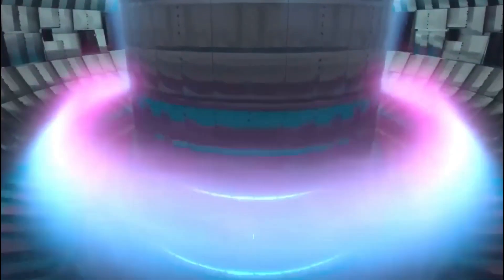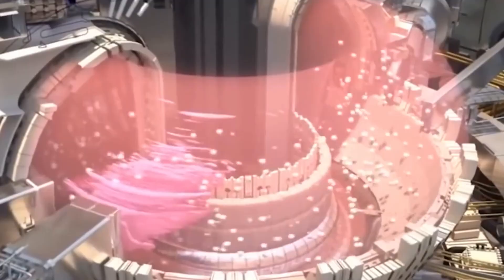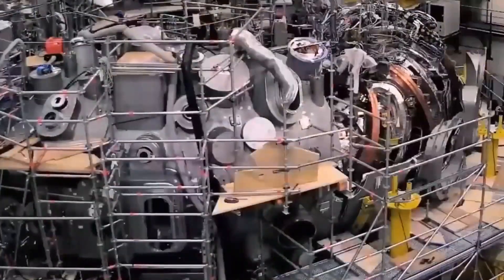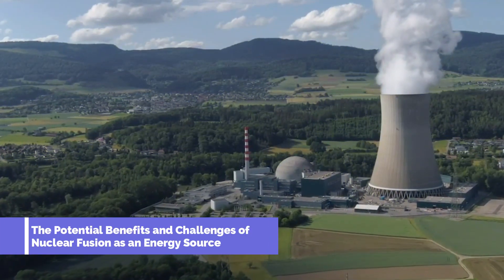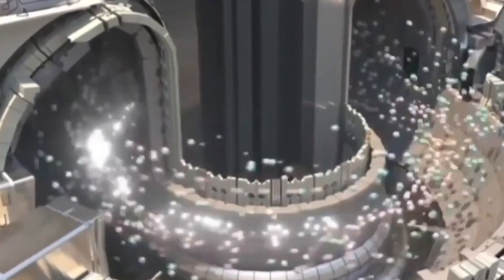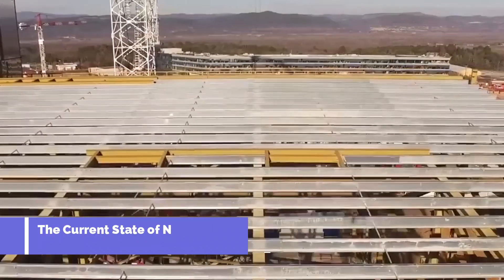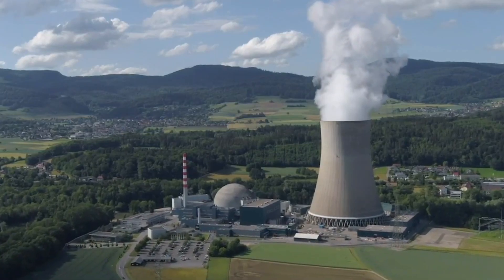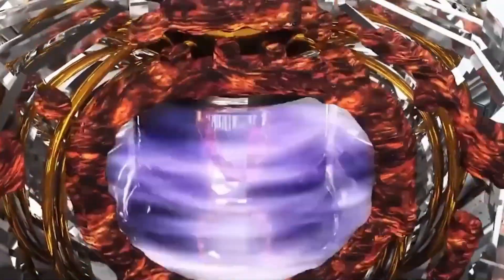Nasa Reveals How This Fusion Reactor Will Make Electricity by 2024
★⭐⭐★ You can also watch the Following Related Videos on Space Techboom ★⭐⭐★

1. The videos have no negative impact on the original works.
3. The videos are transformative in nature.
4. We use only the audio component and tiny pieces of video footage, only if it's necessary.